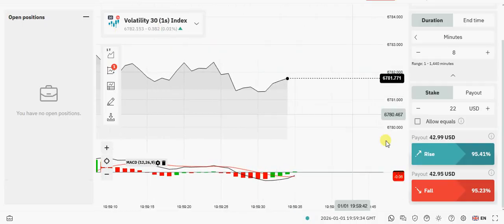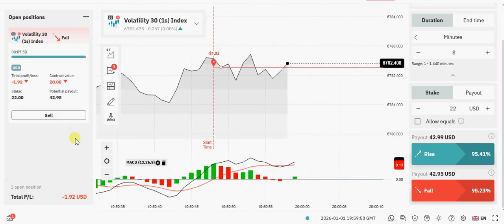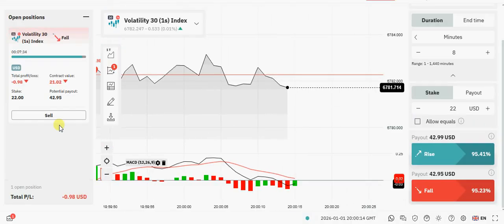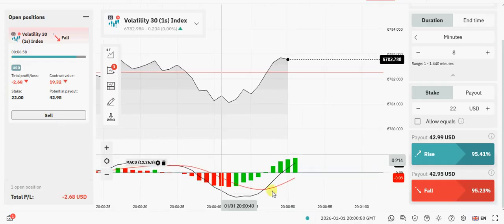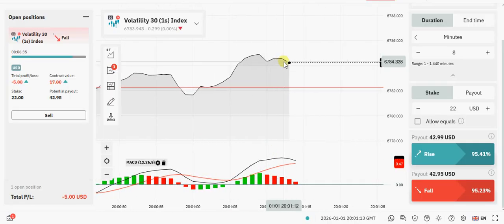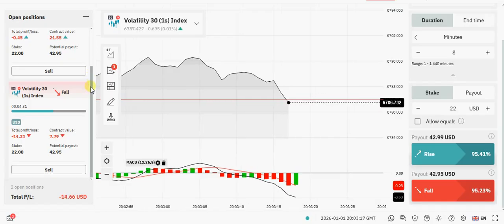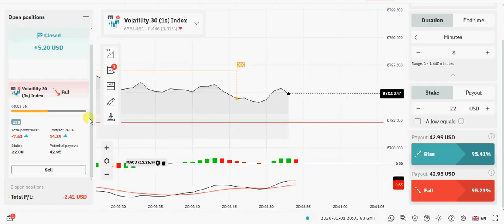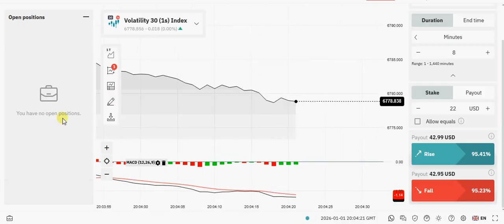Volatility 30 1s Rise Fall Binary options trading strategy January 2026 using MACD indicator